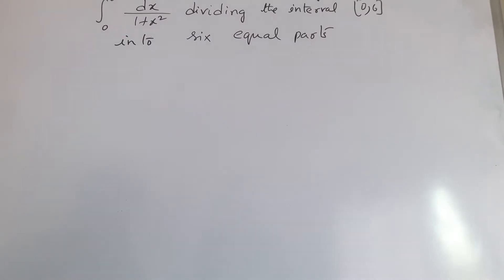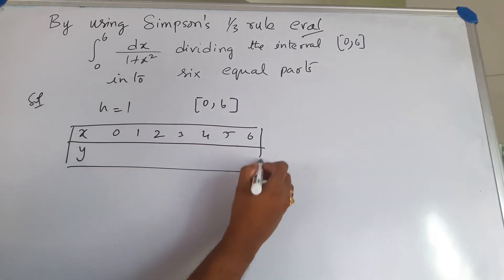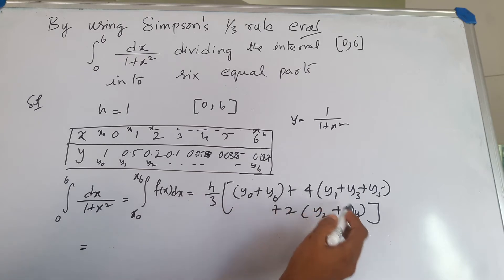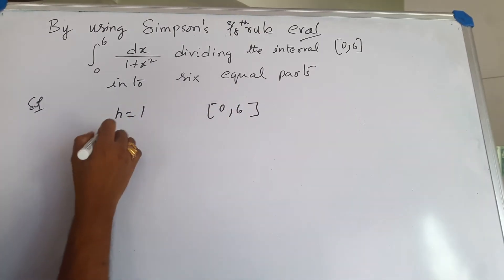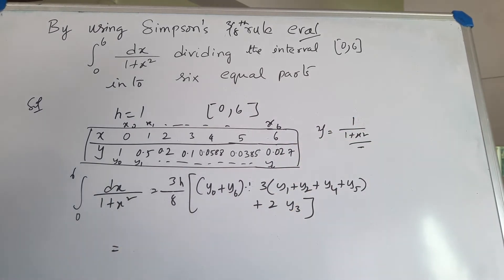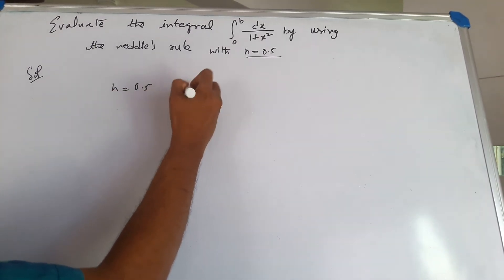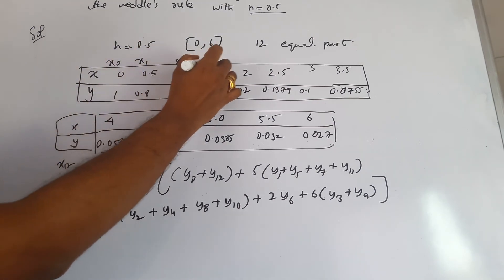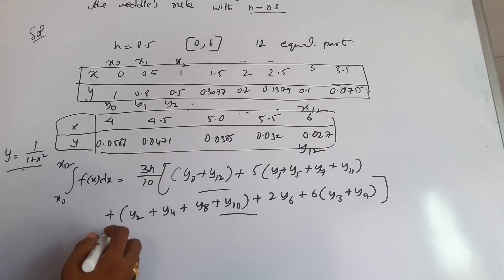|| Engineering mathematics || || Numerical Integration ||